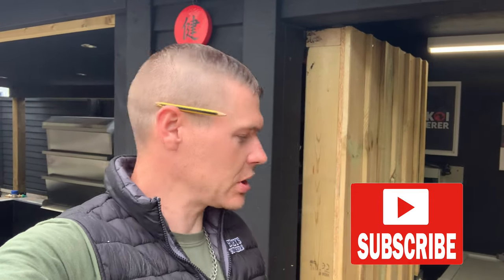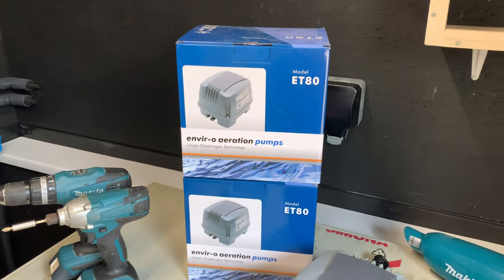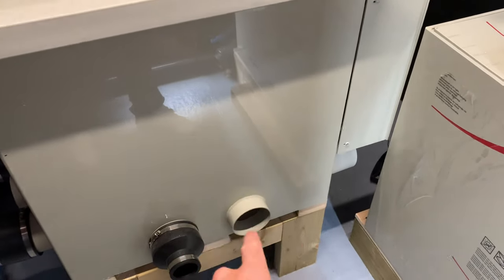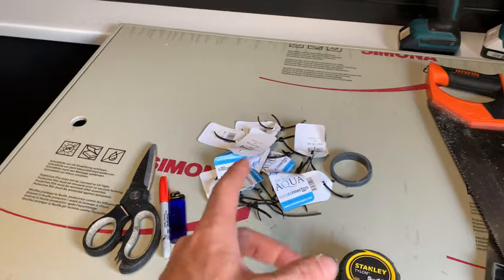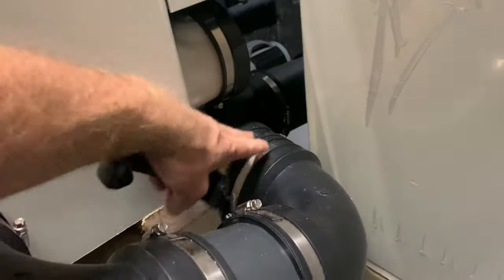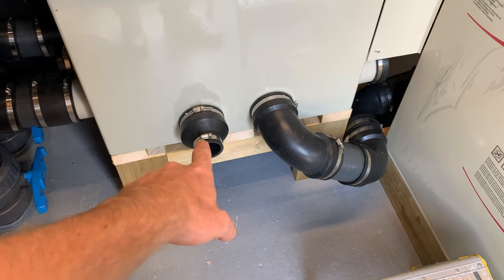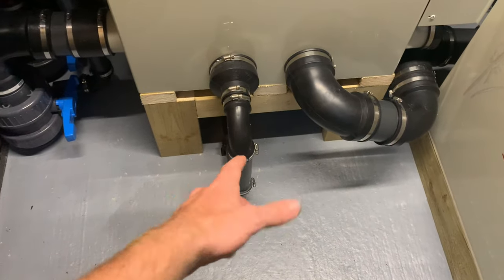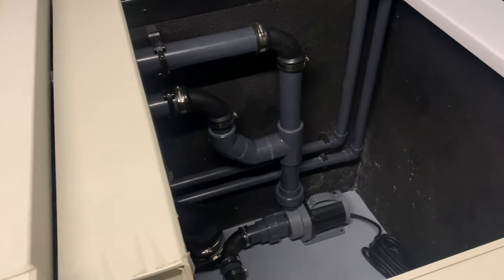PVC PIPE FITTINGS IN THE NEW KOI POND FILTER HOUSE**I HATE THIS JOB**BUT IT NEEDS TO BE DONE!!!!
I REALY HATE THIS JOB PIPE WORK IS SOMETHING I DO LIKE LIKE TO DO BUT I NEEDS TO BE DONE TAKES SO LONG TRYING TO DRY FIT THINGS THEN PULL THIS PIPE BACK OUT TO GLUE THE PVC PIPE TBH I LIKES THE RUBBER BOOTS LOL

(Coming Soon)